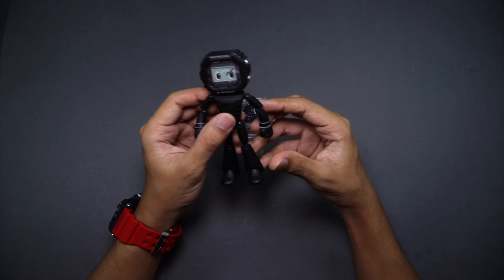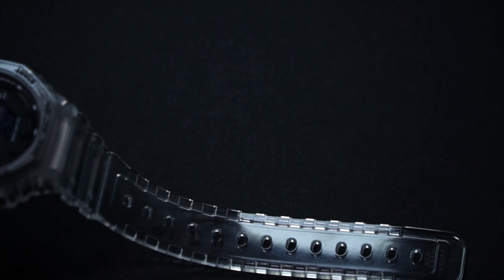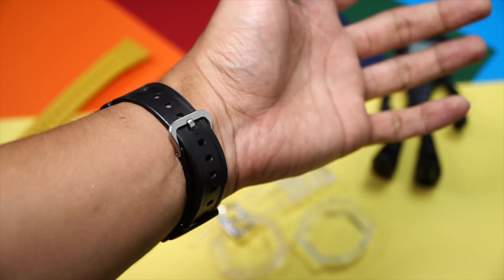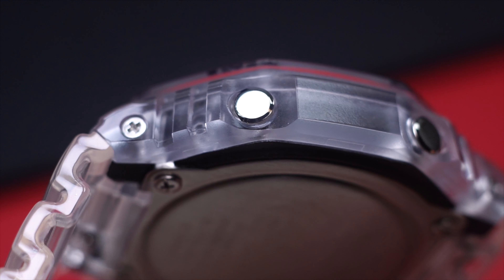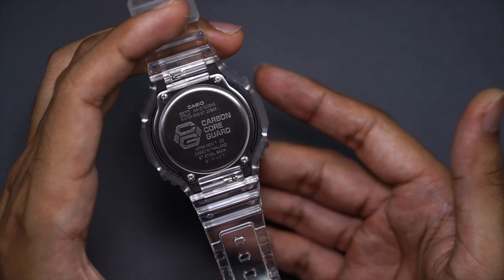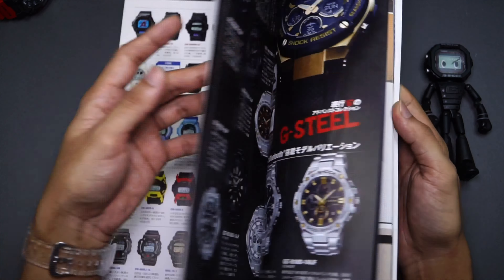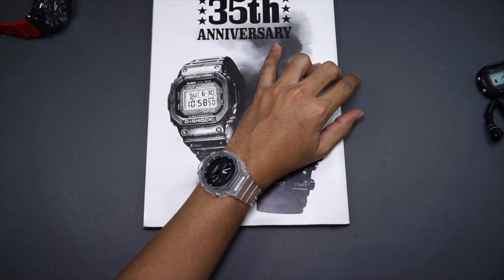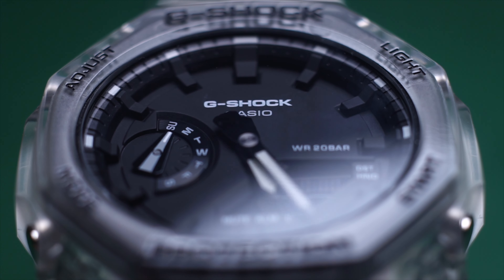Skeleton 'Casioak' GA-2100SKE G-Shock watch review | Good & Bad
Sign up is free, plus you'll earn 1000yen discounts on first order too..

Cheers!